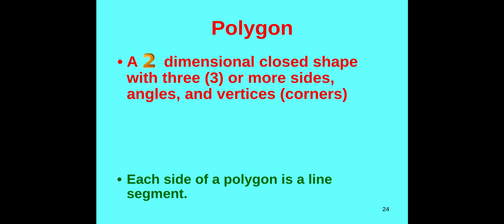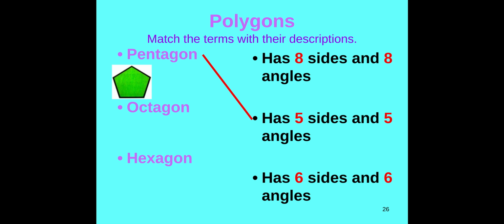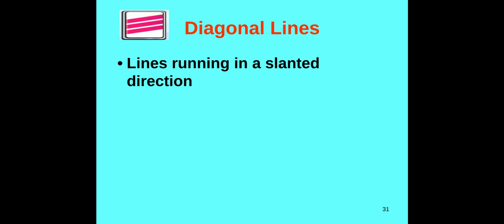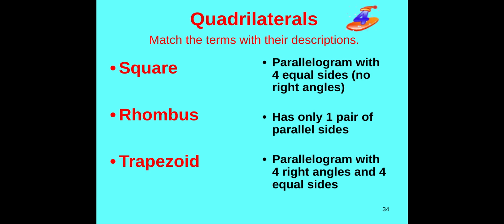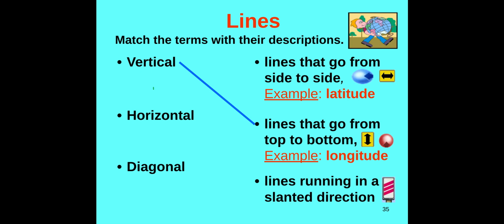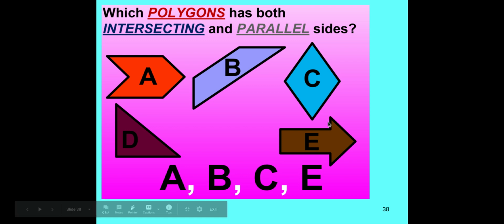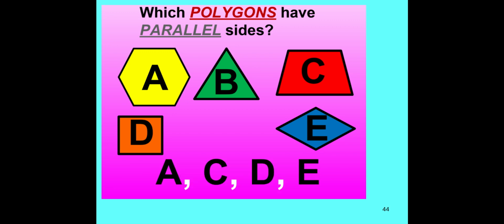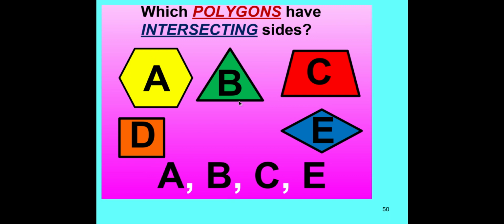Geometry- Types of Lines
Geometry- Parallel, Perpendicular, Intersecting lines

3rd grade